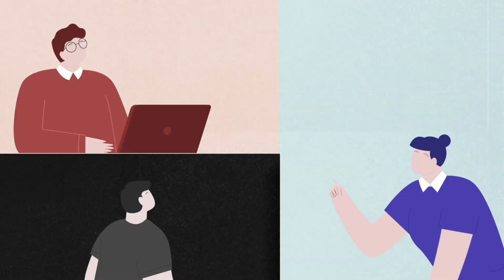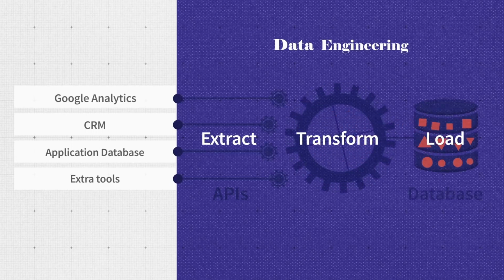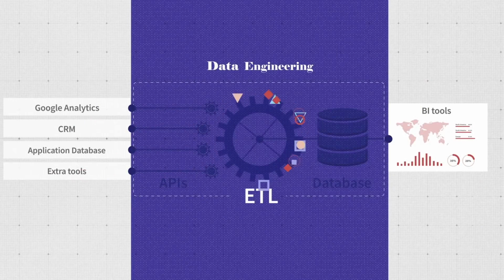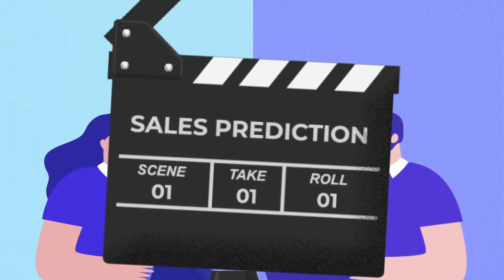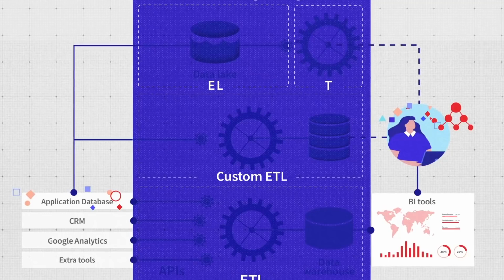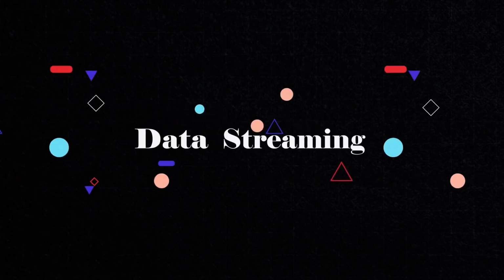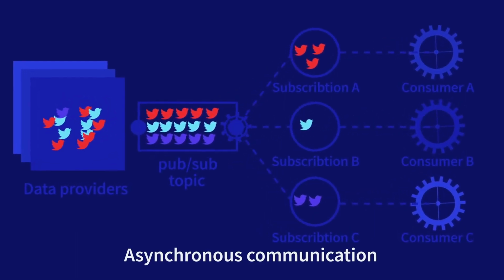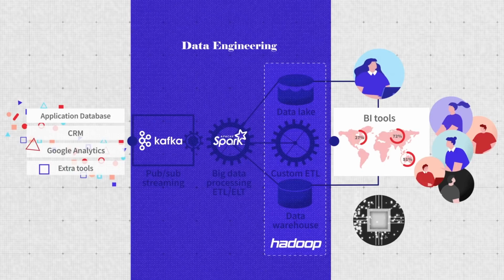Data Engineering || How Data Engineering Works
So, the sole purpose of data engineering is to take data from the source and save it to make it available for analysis. Sounds simple, but it’s the matter of the system that works under the hood.

Watch our video to find out more about data engineering:
00:00 Basic Data Infrastructure
02:07 ETL Pipeline
04:34 Data Warehouse
06:07 Data scientists and data engineers
08:05  Big Data
09:45 Data streaming
11:47 Distributed Computing

To learn more check our articles:
1) What is Data Engineer: Role Description, Responsibilities, Skills, and Background
2) Explaining the Data Pipeline, Data Warehouse, and Data Engineer Role

Music in video by Kevin MacLeod Sneaky Snitch, Sheep May Safely Graze - BWV 208, Wholesome, Disco Sting, Krampuss Workshop, Thinking Music, Whiskey on the Mississippi, Hidden Agenda, Egmont Overture, Sheep May Safely Graze, Holiday Weasel, Brittle Rille, March of the spoons, Hidden Agenda, Fuzzball Parade, Gothamlicious, Light Sting.